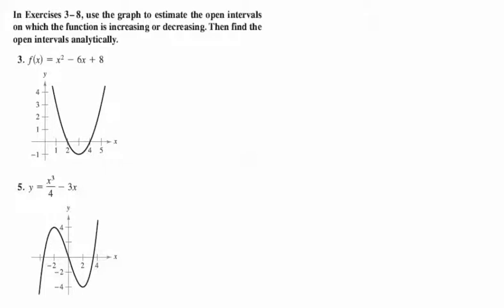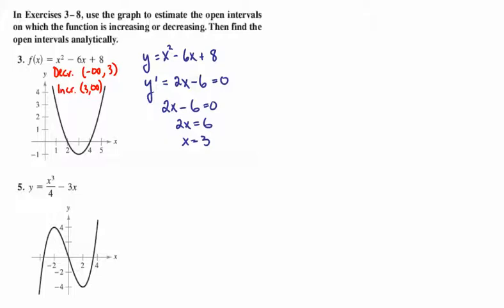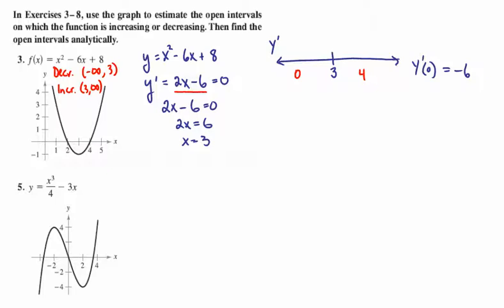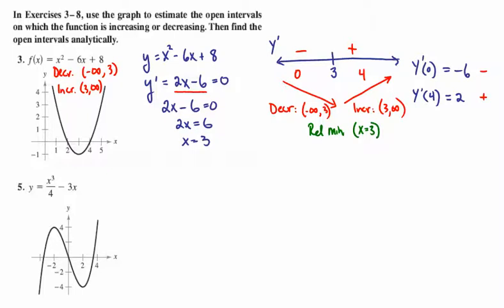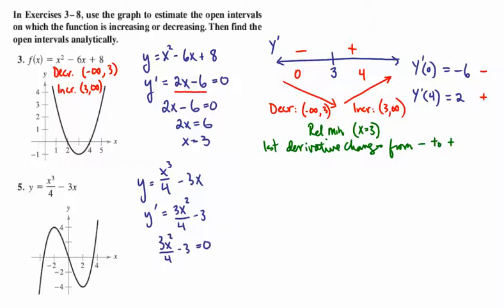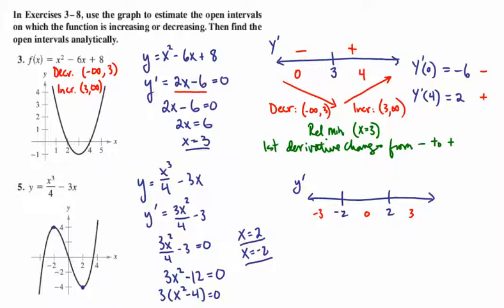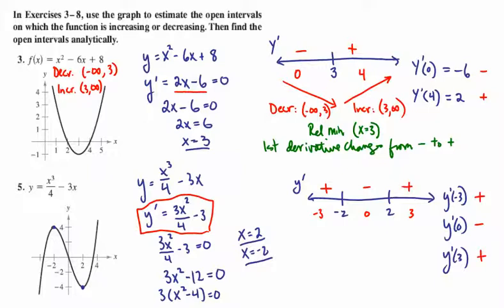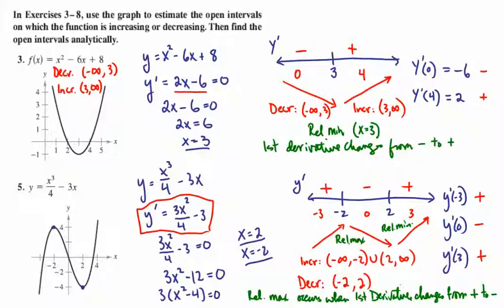Larson 9 Ch 3 Sect 3 3-6